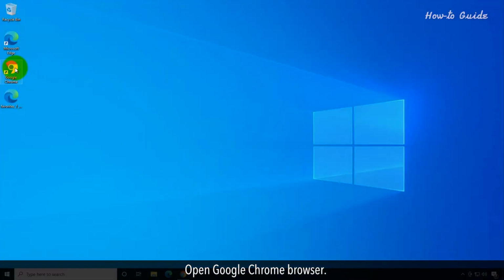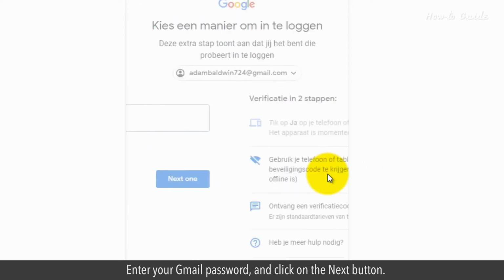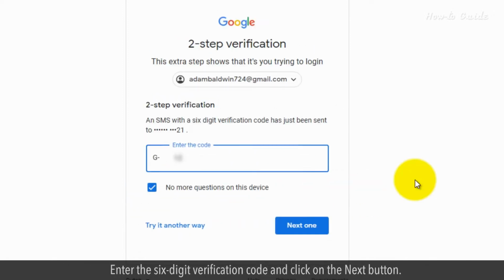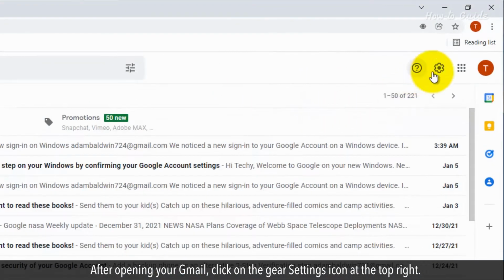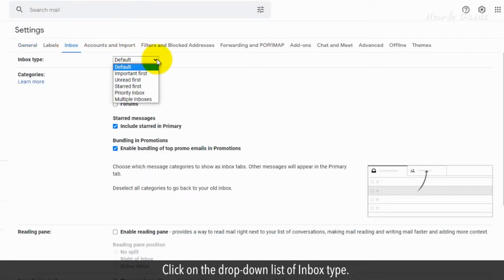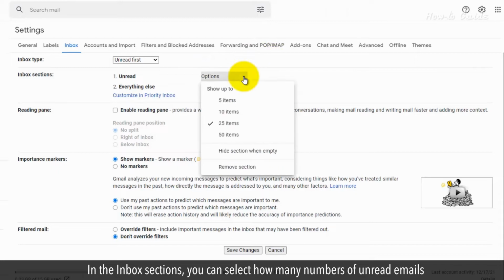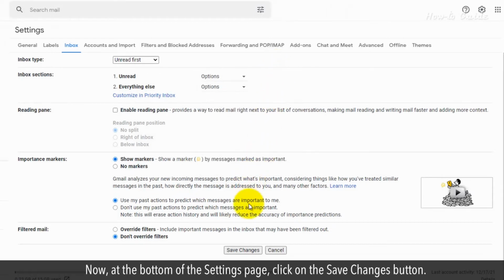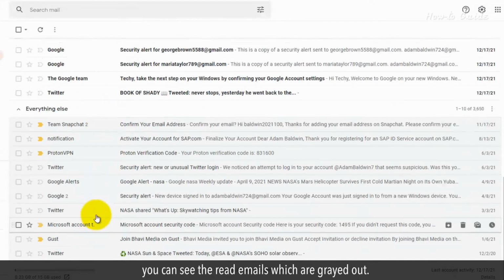How to Find Unread Emails in Gmail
If you have hundreds of emails in your Gmail inbox, and Inbox is indicating that there are some unread emails. But, manually you are not able to find those unread emails. Then, this video will help you to find unread emails in Gmail. Follow each step as shown in this video.

1. Open Google Chrome browser.
2. Click on the Gmail at the top right.
3. Enter your Gmail ID and click on the Next button.
4. Enter your Gmail password, and click on the Next button.
5. If the 2-step verification feature is ON, then click on an option to receive a verification code.
6. Enter the six-digit verification code and click on the Next button.
7. After opening your Gmail, click on the gear Settings icon at the top right.
8. Click on the See all settings from the drop-down list.
9. Click on the Inbox tab on the Settings page.
10. Click on the drop-down list of Inbox type.
11. From the drop-down list, select the Unread first option.
12. In the Inbox sections, you can select how many numbers of unread emails you want to see from the Show up to drop-down options list.
13. Now, at the bottom of the Settings page, click on the Save Changes button.
14. You will notice that Gmail will show you all the unread emails first, and after that, you can see the read emails which are grayed out.